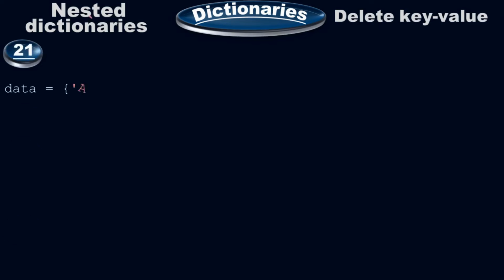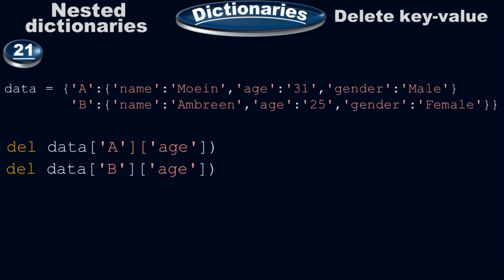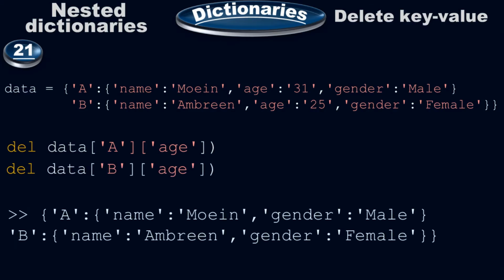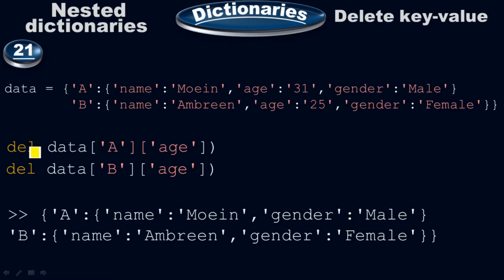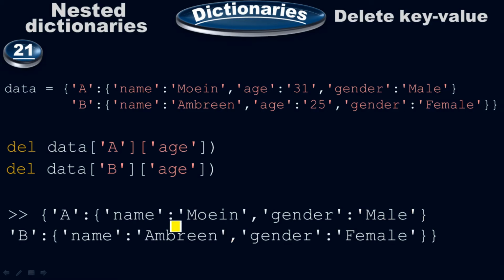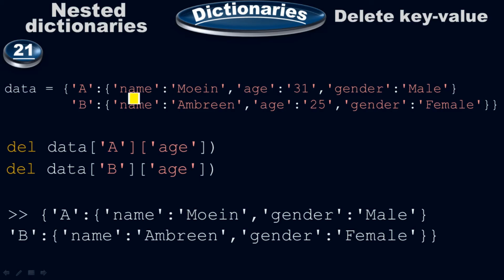How to delete a key-value pair in nested dictionary by using del function - Python by Moein